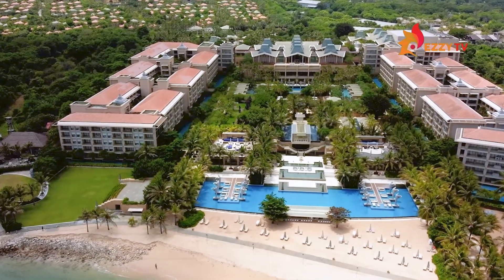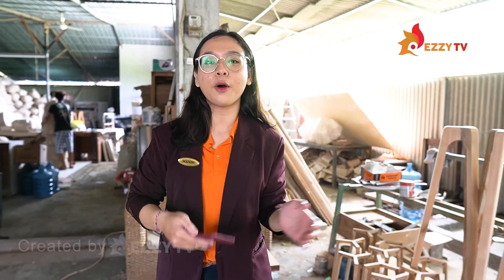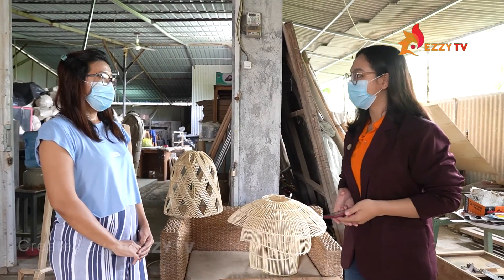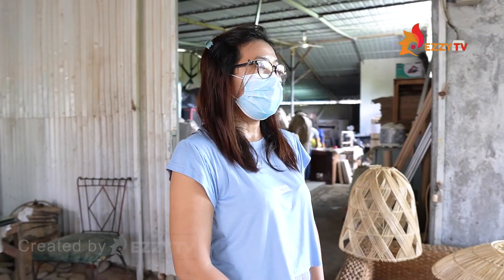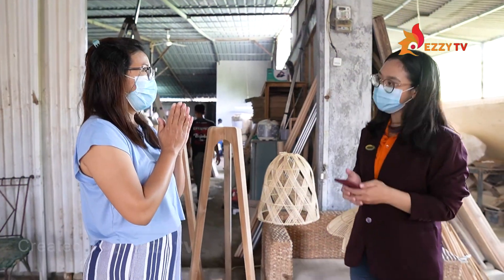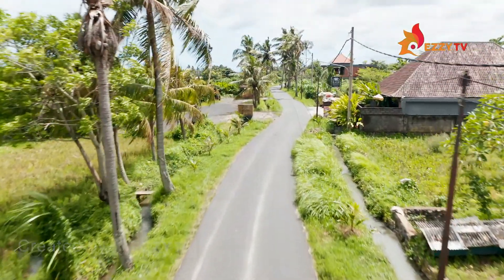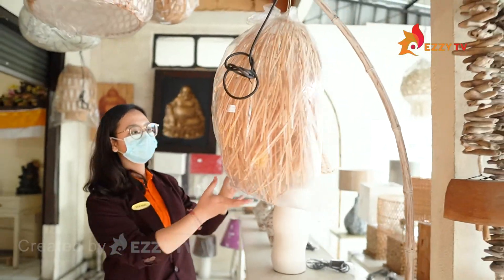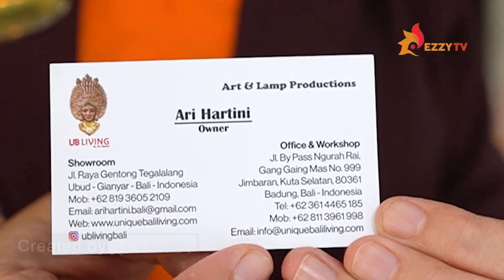Ezzy Student Vlog Series with Manik